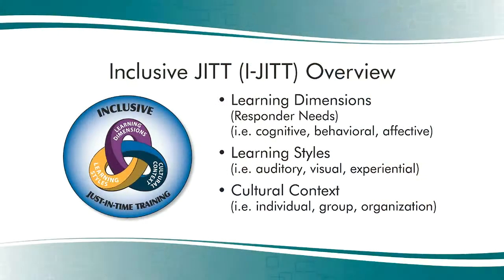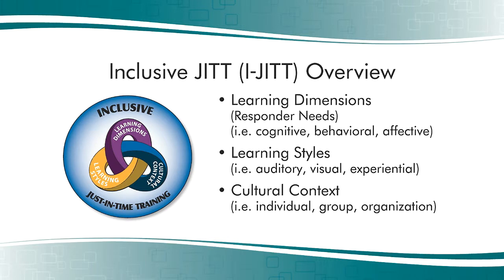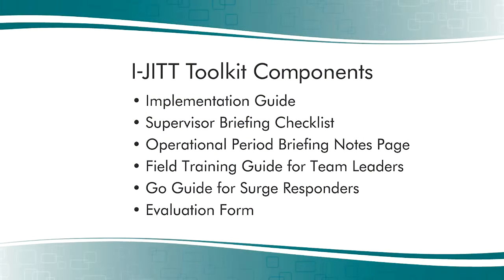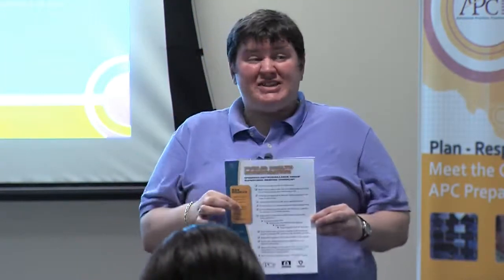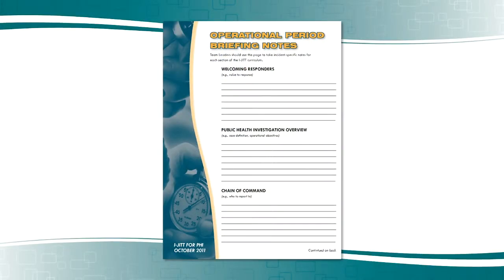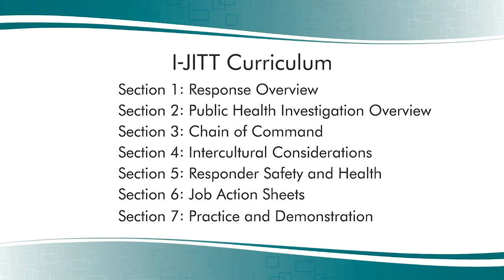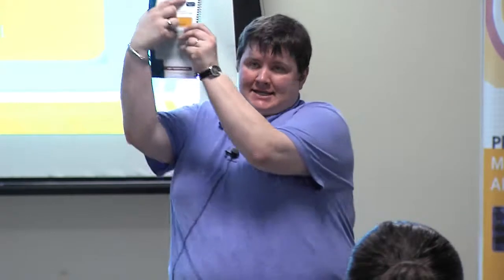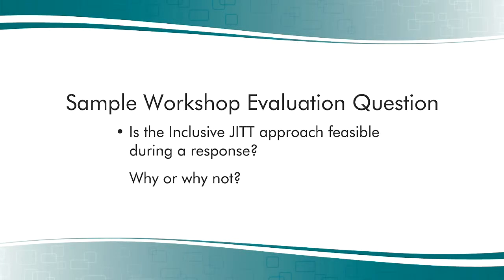Inclusive Just-in-Time Training Workshop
Demo presentation of Inclusive Just-in-Time Training (I-JITT), a way to quickly train responders for large-scale medical disasters and emergencies.